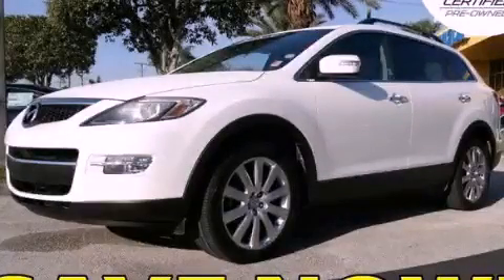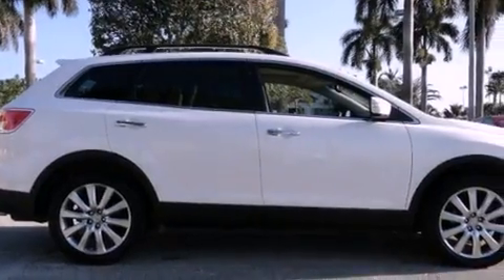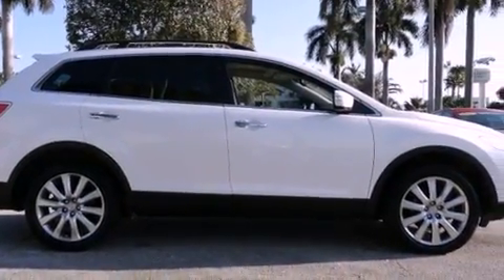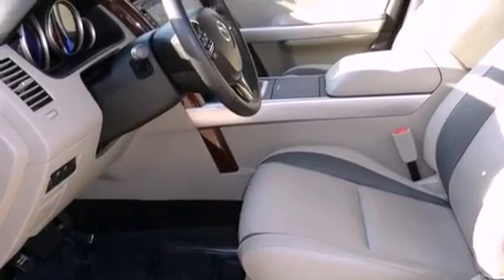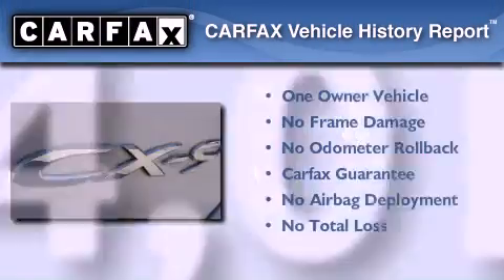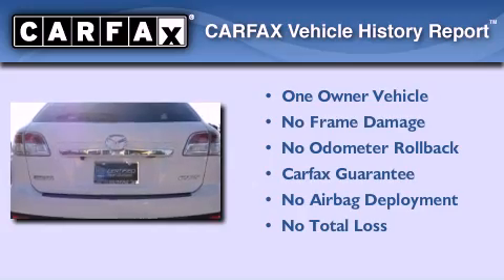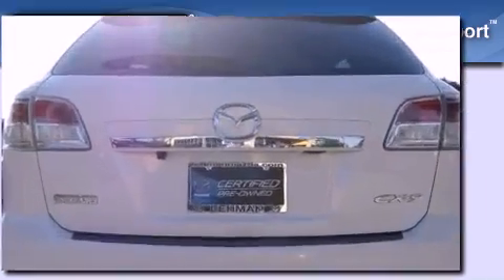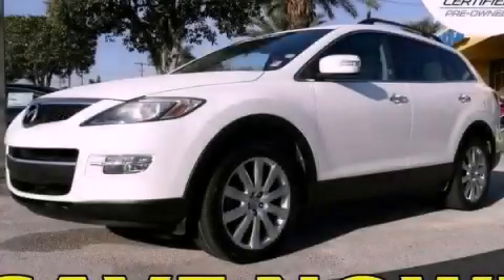Preowned 2009 Mazda CX-9 Miami FL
Year : 2009
 Make : Mazda
 Model : CX-9
 Engine : dohc 24v v6
 Trans . : automatic
 Exterior : white
 Miles : 44,019
 Interior : white

 Lehman Mazda